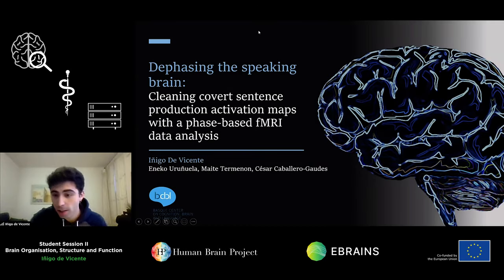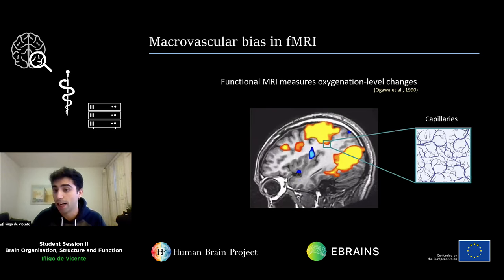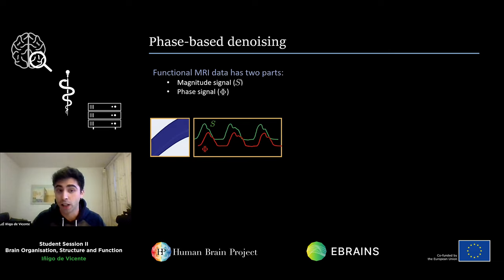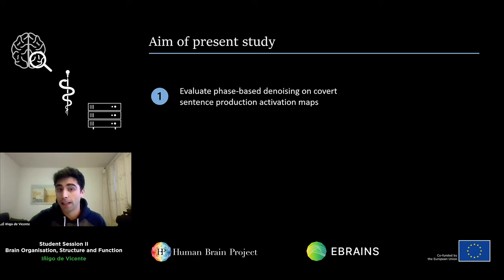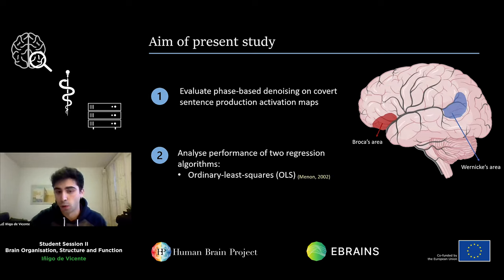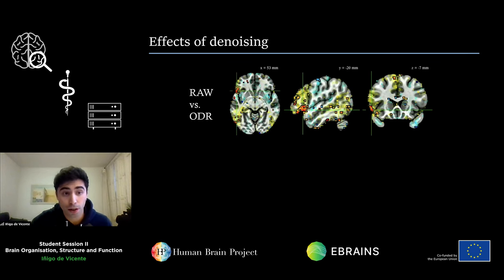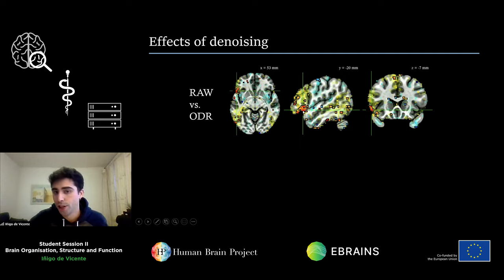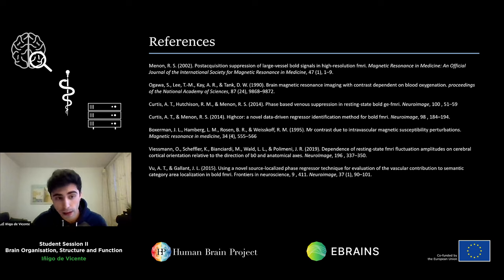De Vicente Iñigo - Dephasing the speaking brain: Cleaning covert sentence production activation(...)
Dephasing the speaking brain: Cleaning covert sentence production activation maps with a phase - based fMRI data anlysis
Speaker: Iñigo de Vicente, Basque Center on Cognition, Brain and Language, Spain

Student Session II - Brain Organisation, Structure and Function

5th HBP Student Conference on Interdisciplinary Brain Science
1-4 February 2021
Virtual Conference

or visit:
humanbrainproject.eu/education